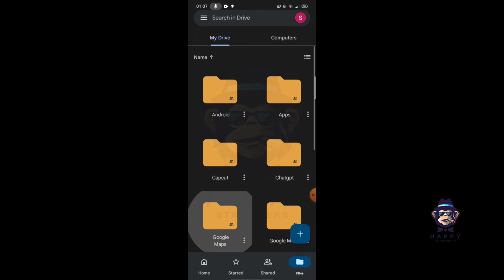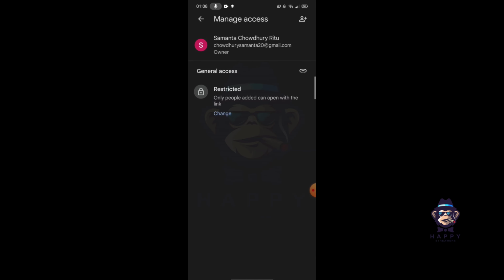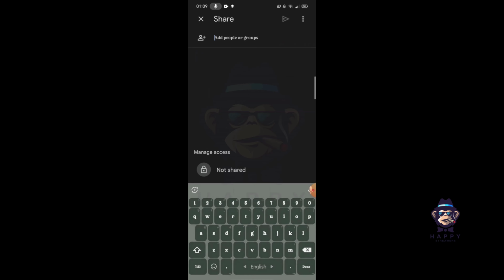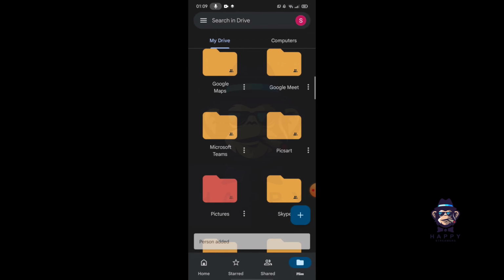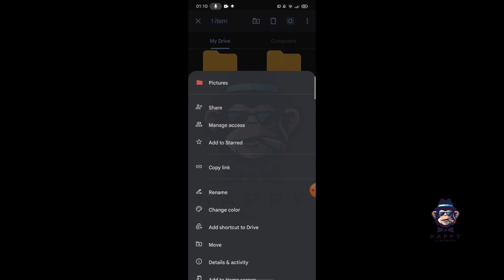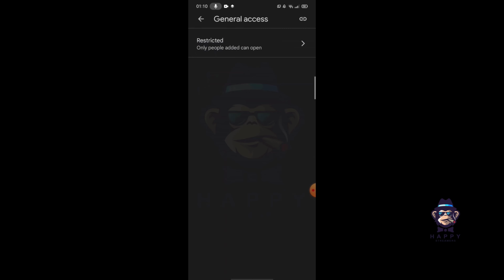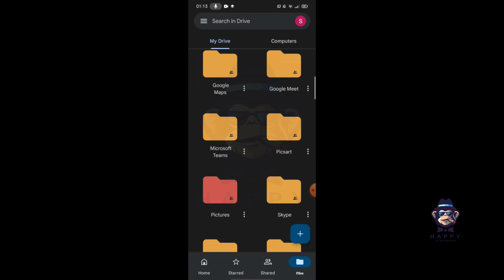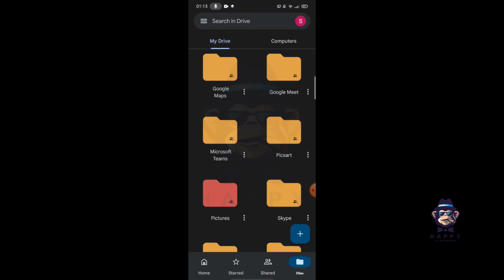How to Create a Google Drive Link to Share Files 2025 [New Method]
Welcome to our video tutorial on how to create a Google Drive link to easily share your files! Google Drive is a powerful cloud storage platform that allows you to store, access, and share your files with ease. In this step-by-step guide, we'll show you how to generate a shareable link for your files on Google Drive, enabling you to conveniently collaborate with others or share documents, images, videos, and more.

In this video, we'll cover:

Accessing Google Drive and uploading files
Generating a shareable link for your files
Adjusting link sharing settings and permissions
Sending the link to others via email, messaging apps, or social media platforms
Tips and best practices for secure file sharing
By the end of this tutorial, you'll have a thorough understanding of how to create Google Drive links and confidently share your files with anyone, whether they have a Google account or not. Don't miss out on harnessing the full potential of Google Drive's collaboration features—watch now and learn how to streamline your file sharing process!